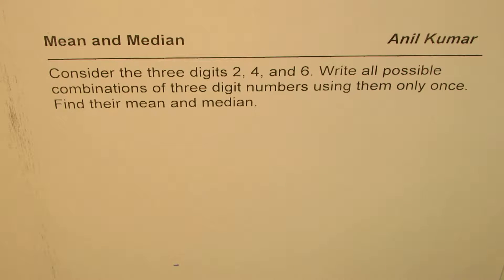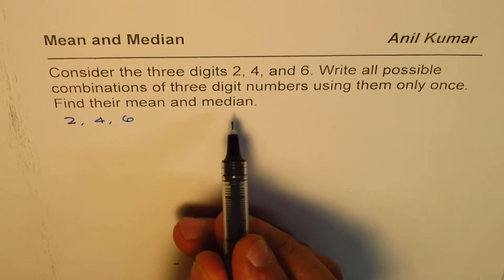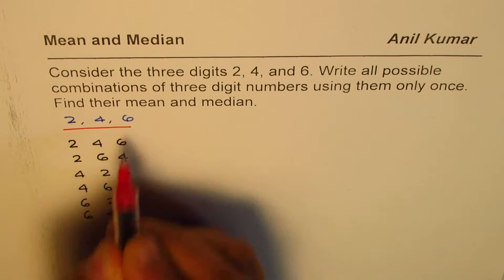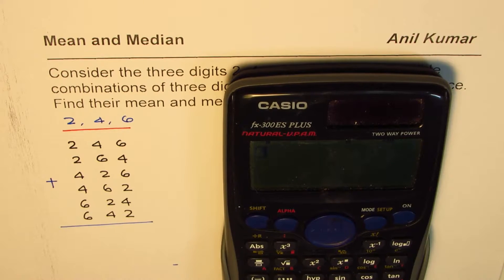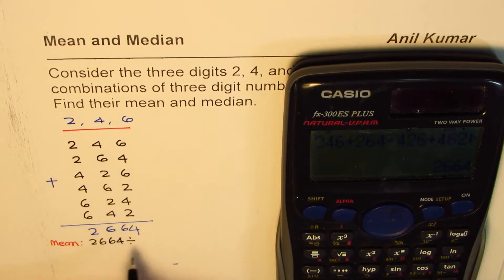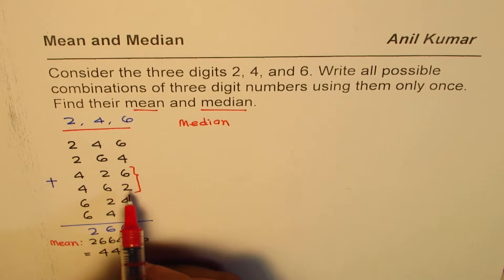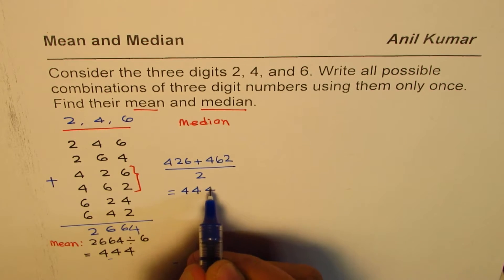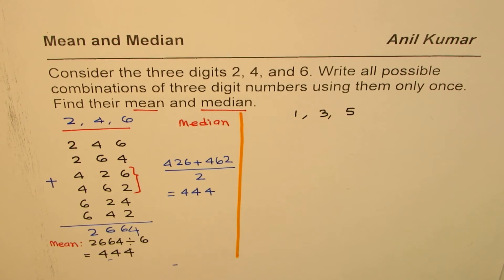Find Mean and Median for Numbers formed by three Digits GCSE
mean, mode, and median are parameters to analyze data. They represent the central tendency. Mean is good to analyze data with no outliers. In case of outliers, median provides better average value. Mode, is the most frequent and is applied for marketing and finding the favourite choice.